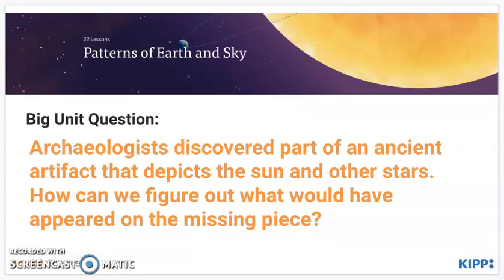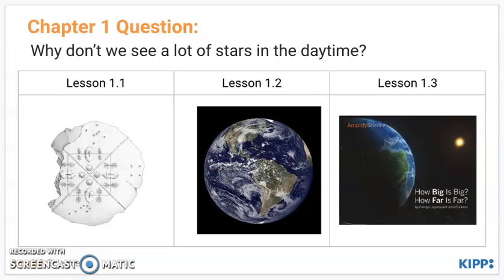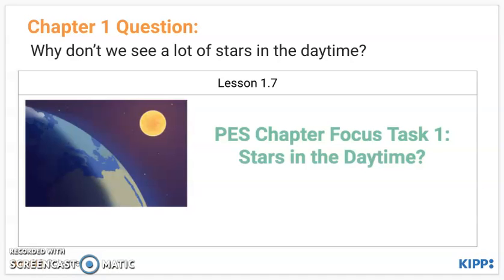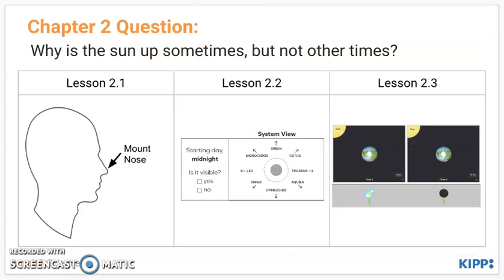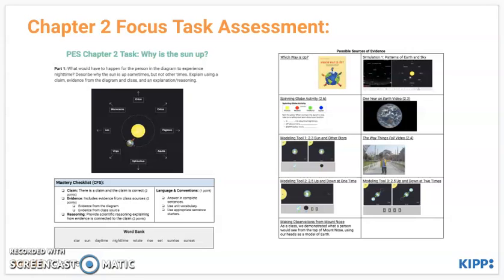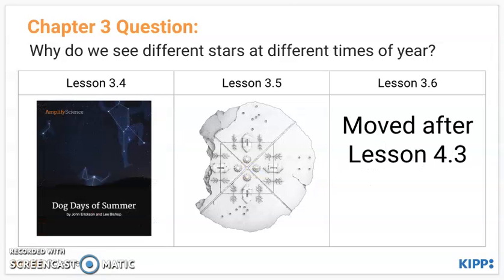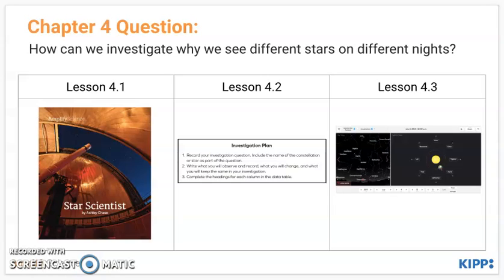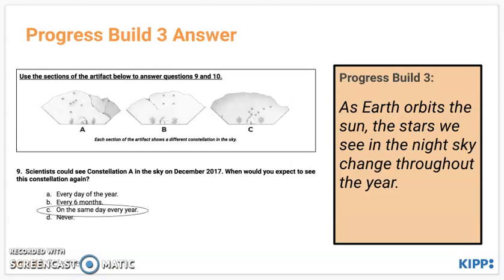19-20 Patterns of Earth and Sky (PES) Unit Launch Video